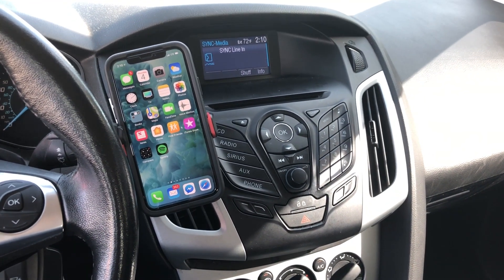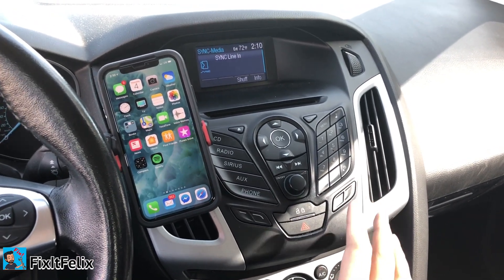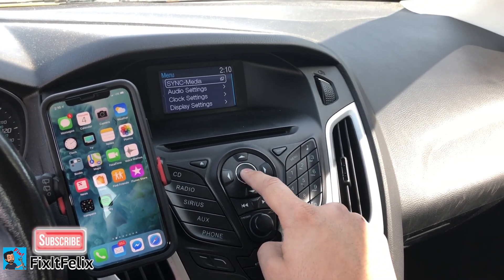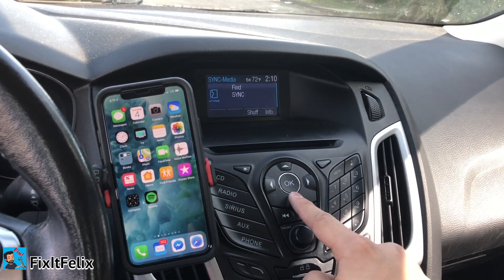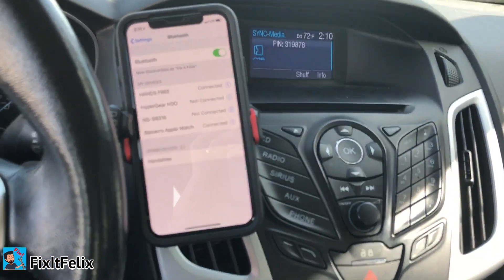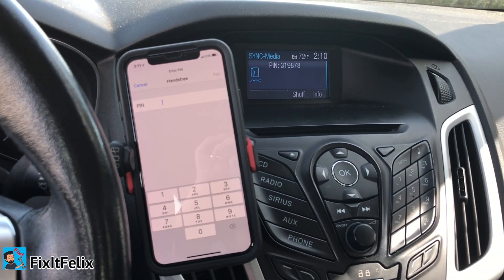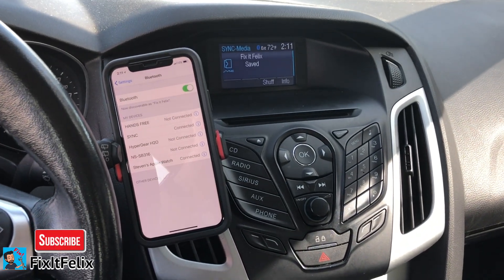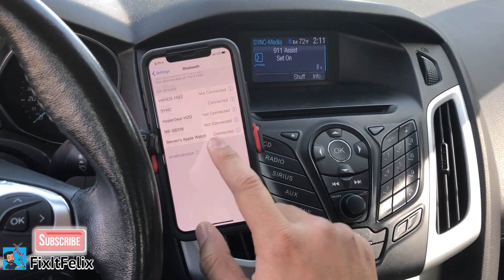How To Connect You're Phone To Your Ford Sync Radio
Hi guys on this video I will show you how to connect you're phone to you're phone  , I hope this video helped you